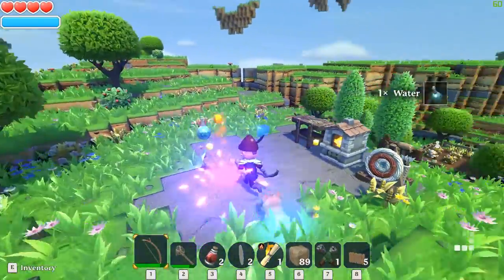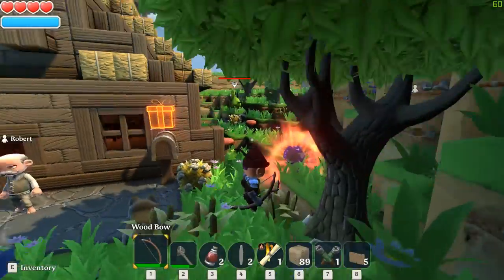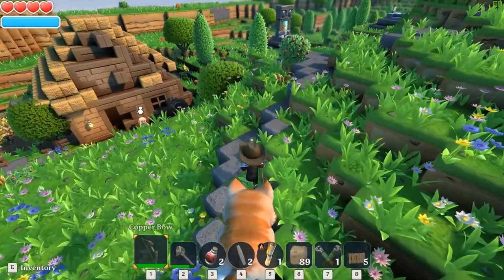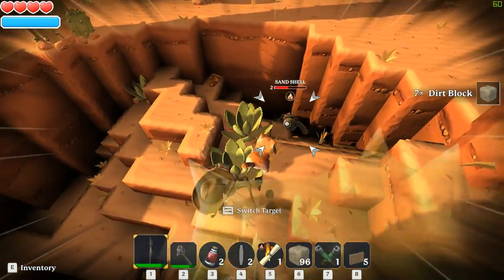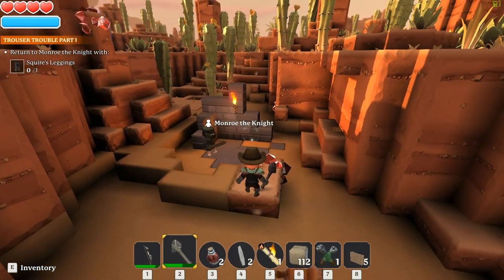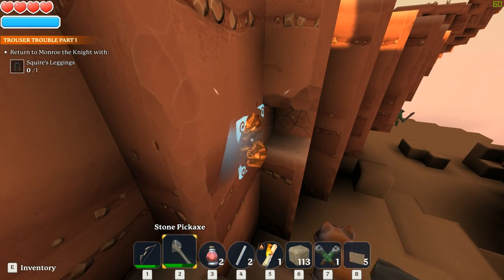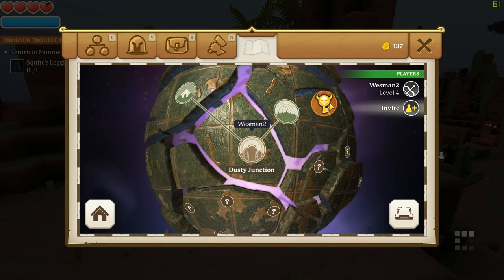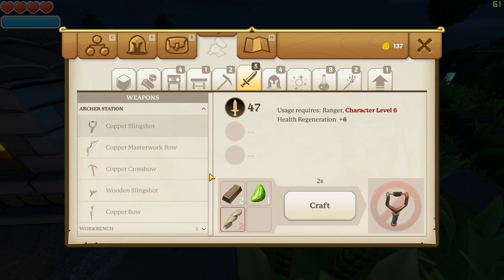Portal Knights Ep 3 | Coppers what we need | Wesman2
Wesman2 is digging deeper in his very own play through of Portal Knights! Join Wes as he finishes up the first portal and take you into a new world to explore and find copper!

Help make this hobby into a full time job!
Stay up-to-date with my madness!